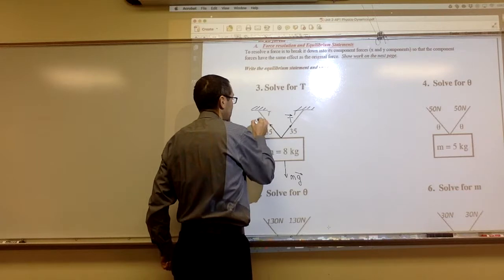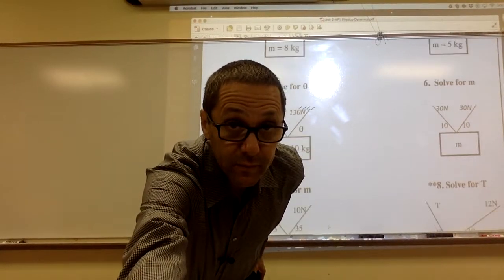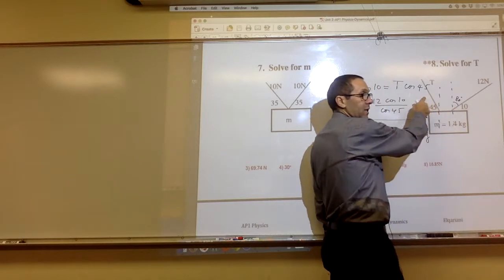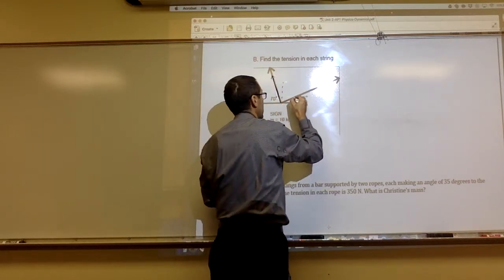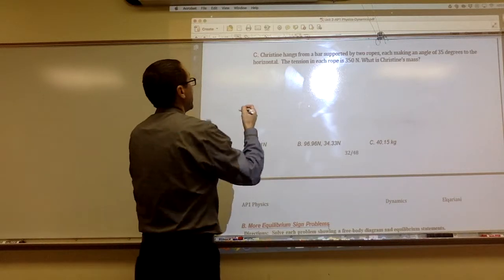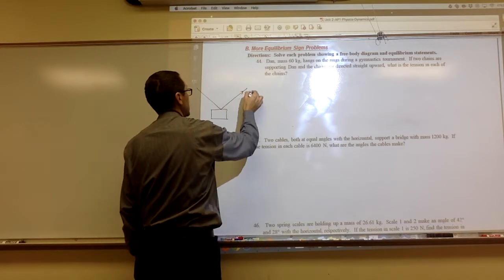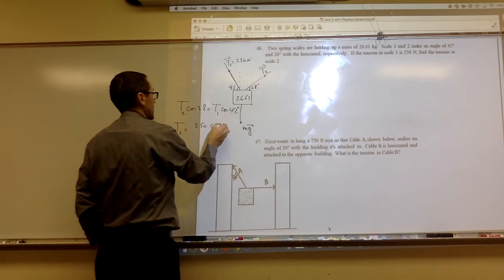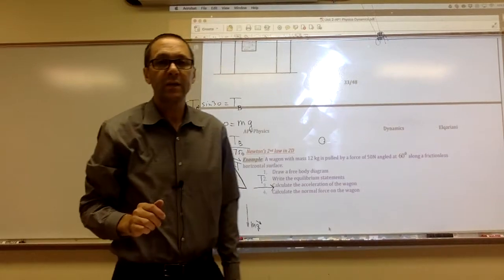Dynamics Signs in equilibrium part 2 AP